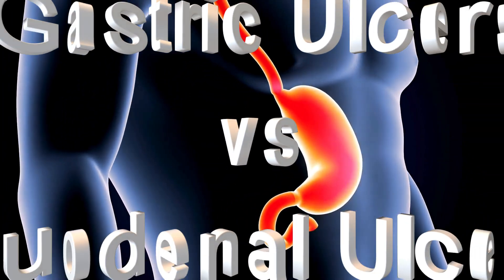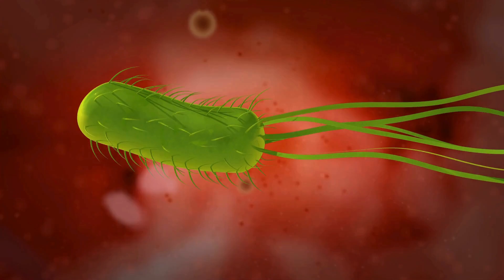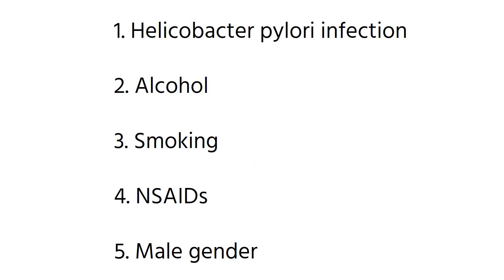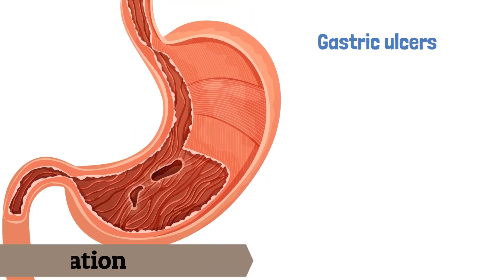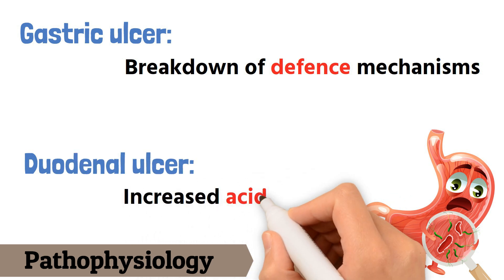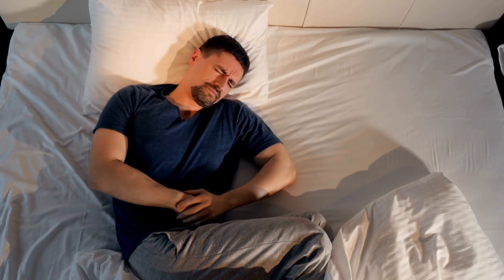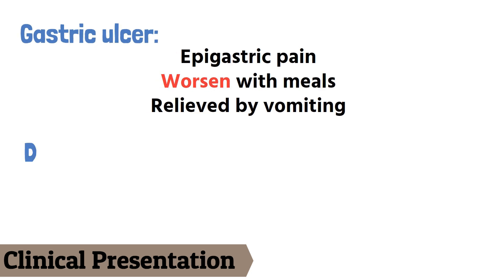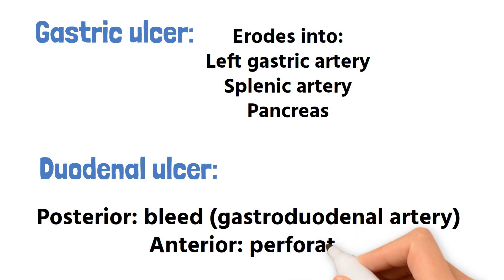How to differentiate Gastric ulcers from Duodenal ulcers?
Peptic ulcer disease affects millions worldwide, causing discomfort and impacting daily life. It's a prevalent condition affecting the stomach or the upper part of the small intestine and is surrounded by misconceptions. In this video, we will learn how to differentiate between the two types of ulcers (gastric ulcers vs duodenal ulcers) easily.

00:00 What is peptic ulcer disease?
00:30 Risk factors for developing peptic ulcer disease
01:20 Types of ulcers
01:28 Malignancy potential in gastric vs duodenal ulcers
01:44 Location of the gastric/duodenal ulcers
01:56 Gender predominance
02:14 Pathophysiology behind gastric & duodenal ulcers
02:54 Causative factors of PUD
03:18 Clinical presentation of peptic ulcer disease

03:40 Complications

Script written & assessed by: Dr W M C Alwis
Video editing by : Dr W M C Alwis